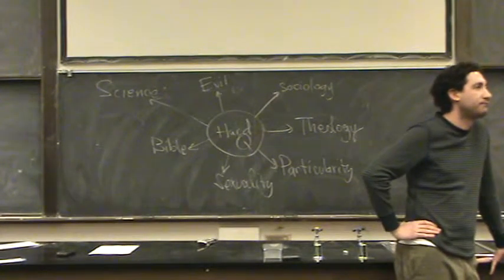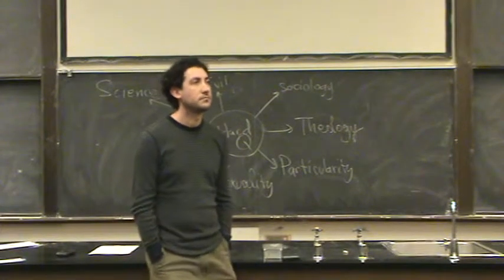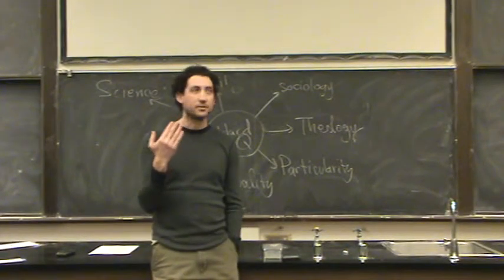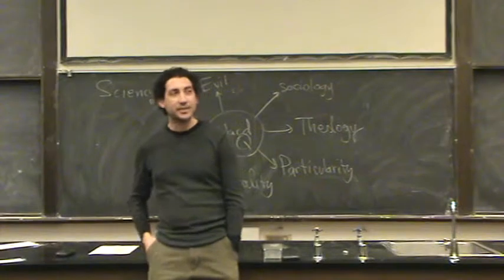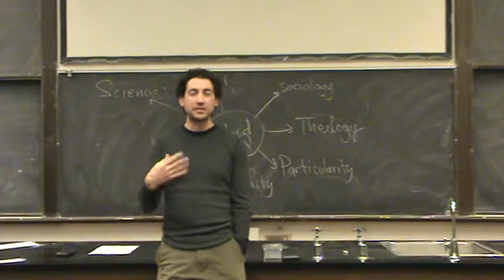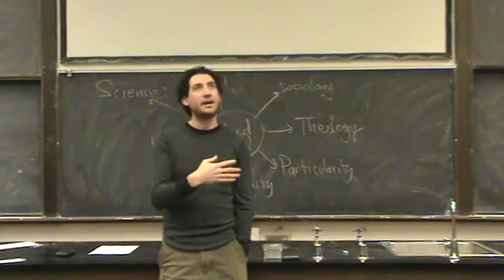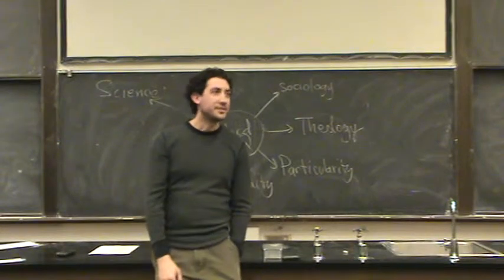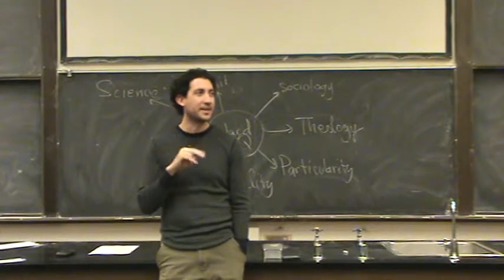Earth Stood Still - Josh 10.mpg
In the Bible (Joshua 10), God made the Sun stand still in the sky, but that doesn't make sense. If anything wouldn't the Earth stand still because the Earth rotates around the sun?